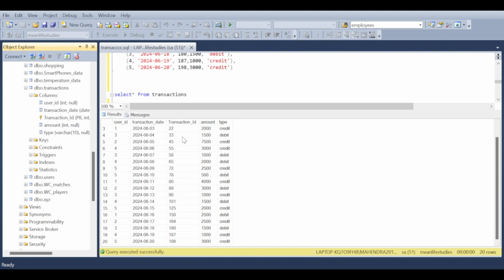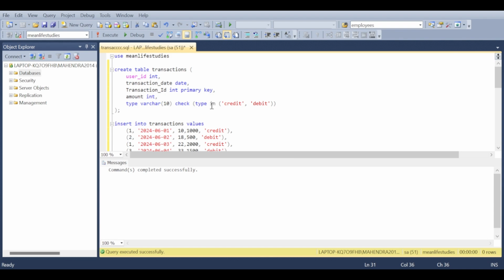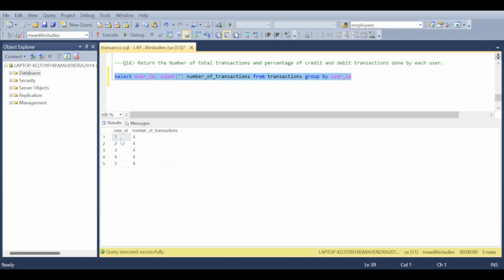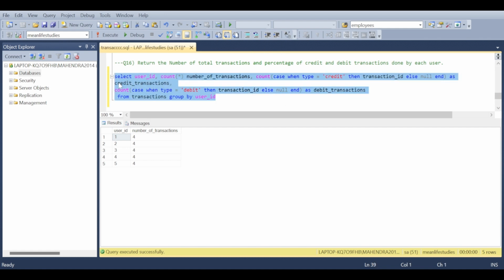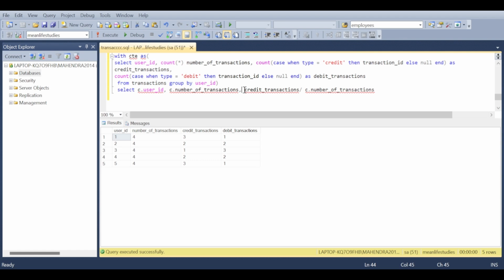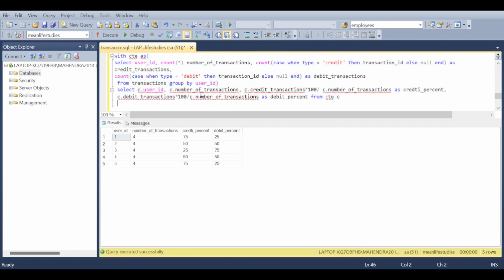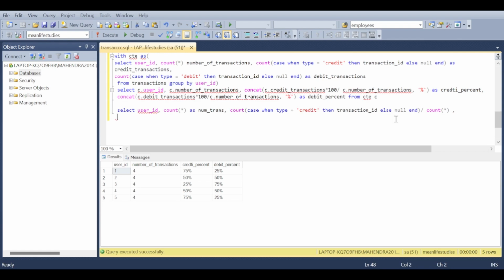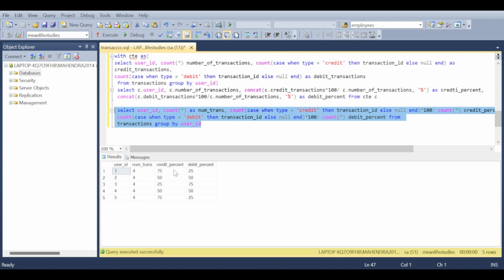SQL Interview Question - Solution (Part - XII) | Data Analyst | Data Engineer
Here are table creation and insertion queries:
create table transactions (
    user_id int,
    transaction_date date,
 Transaction_Id int primary key,
    amount int,
    type varchar(10) check (type in ('credit', 'debit'))

insert into transactions values
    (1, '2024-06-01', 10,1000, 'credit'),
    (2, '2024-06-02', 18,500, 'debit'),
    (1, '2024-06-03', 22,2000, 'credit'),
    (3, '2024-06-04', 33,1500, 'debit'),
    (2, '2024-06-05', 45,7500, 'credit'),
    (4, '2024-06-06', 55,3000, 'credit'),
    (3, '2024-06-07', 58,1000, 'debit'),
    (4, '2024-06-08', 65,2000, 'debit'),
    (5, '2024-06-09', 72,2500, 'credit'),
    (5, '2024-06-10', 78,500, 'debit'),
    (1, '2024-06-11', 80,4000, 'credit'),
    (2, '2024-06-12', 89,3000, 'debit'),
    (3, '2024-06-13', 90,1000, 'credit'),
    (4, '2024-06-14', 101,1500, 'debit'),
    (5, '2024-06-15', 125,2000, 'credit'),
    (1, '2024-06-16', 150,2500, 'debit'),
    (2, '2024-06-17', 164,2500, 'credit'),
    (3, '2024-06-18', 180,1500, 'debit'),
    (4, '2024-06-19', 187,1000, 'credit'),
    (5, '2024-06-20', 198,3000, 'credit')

 Q 17) Return the eligibility of transactions done by each user.